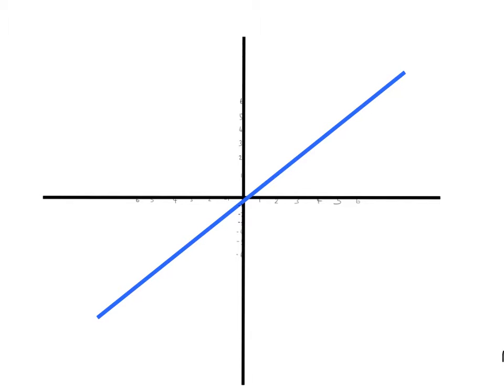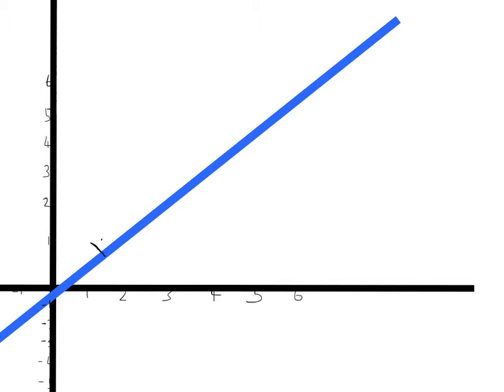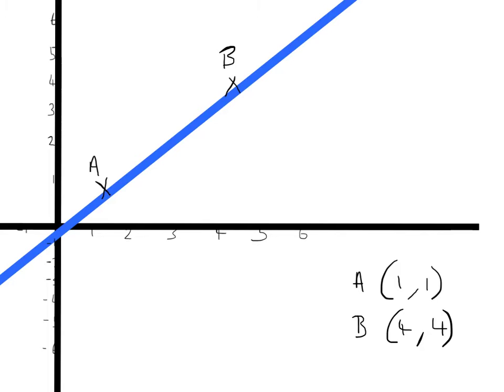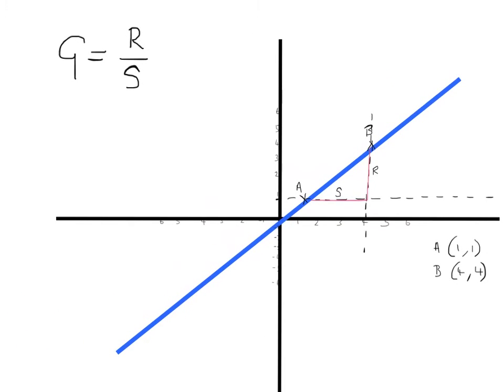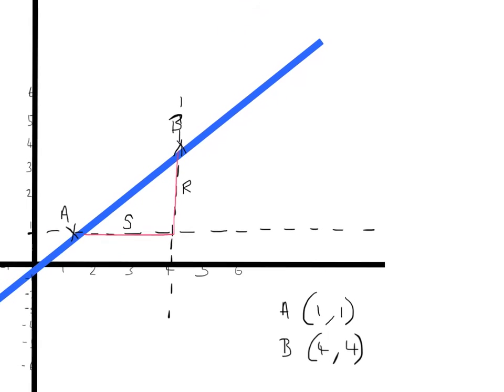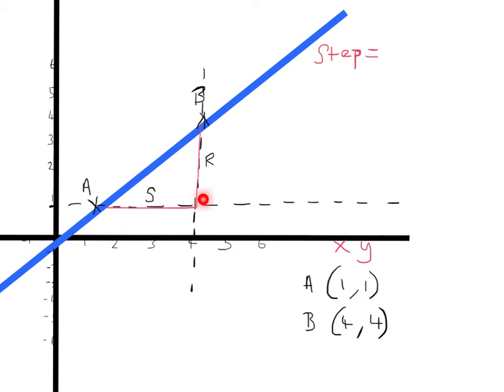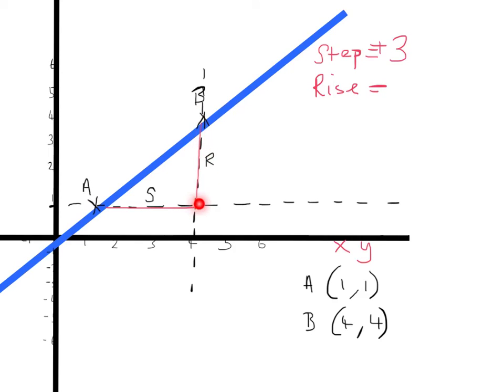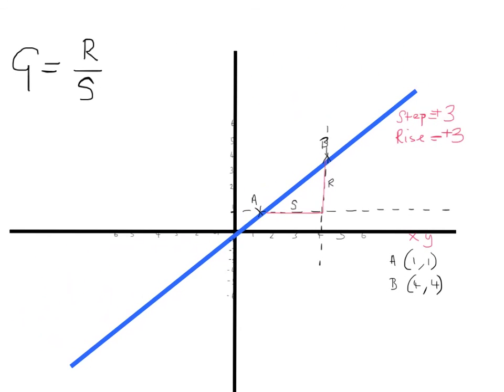gradient of a line